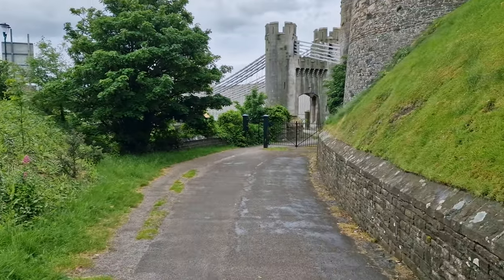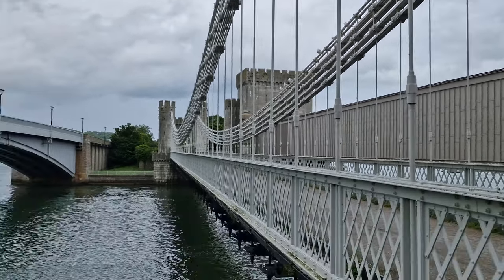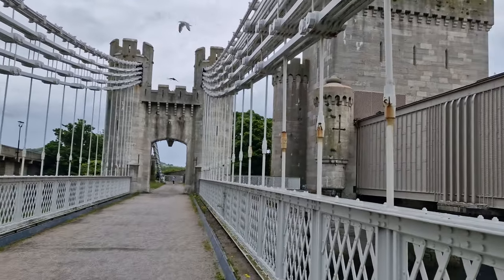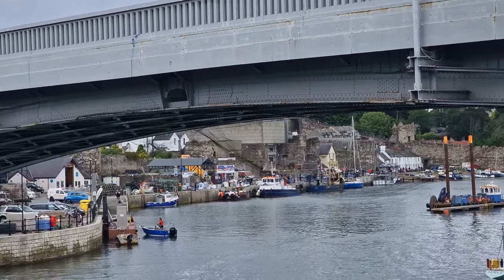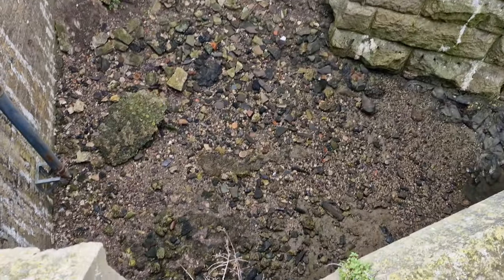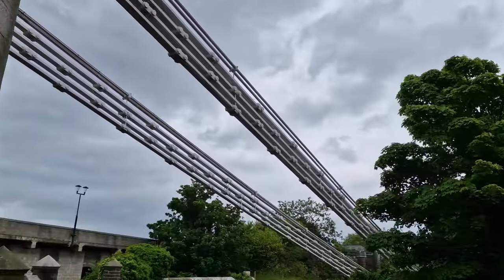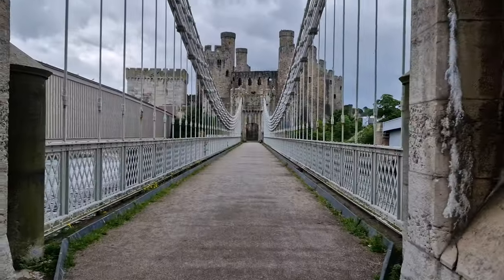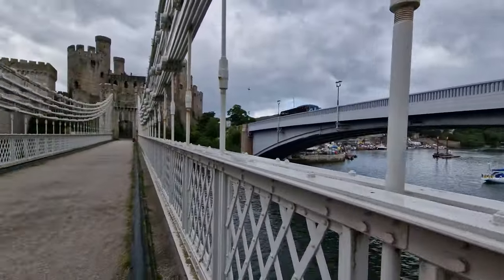National Trust Telford Suspension Bridge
Conwy, North Wales